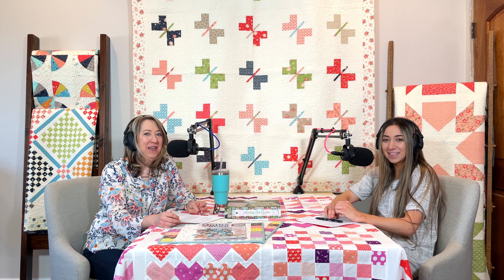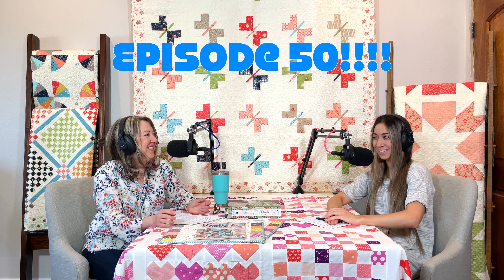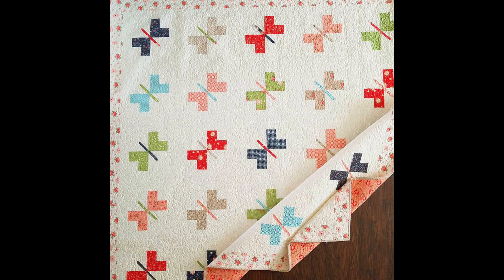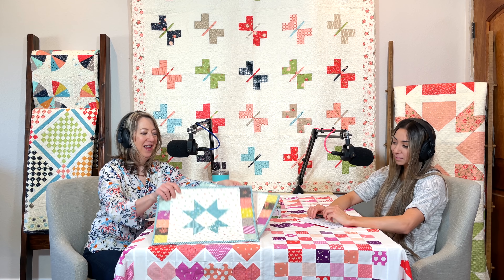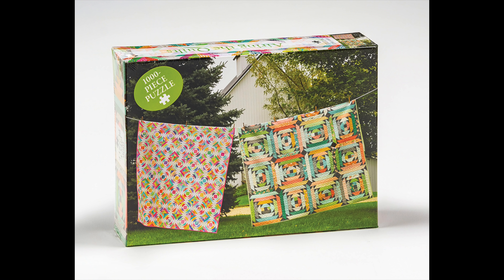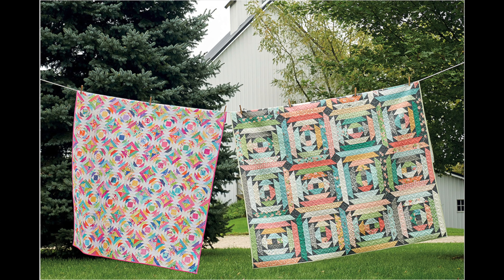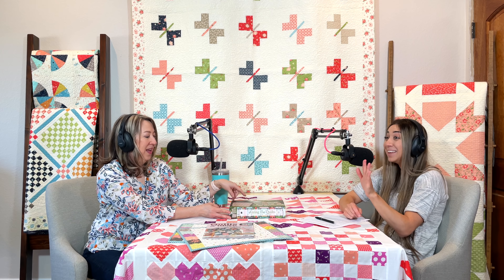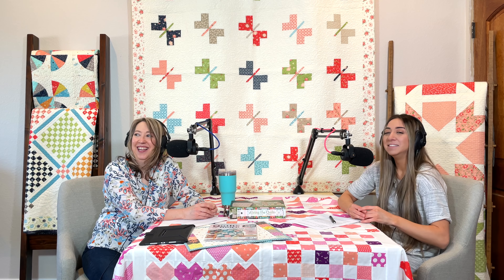Episode 50: Quilts for Gifts and Charity, Substituting Quilt Blocks, and Seam Pressing Advice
In this episode, Sherri and Chelsi share their thoughts on pressing seams in quilts, substituting quilt blocks in quilts, and give ideas on gifting and donating quilts. They also share an update from a viewer with ideas on cleaning vintage quilts. Finally, they announce when they will be able to share their upcoming new fabric collection and patterns.

Airing the Quilts Puzzle (pre-order)